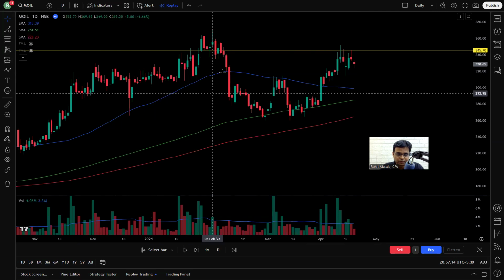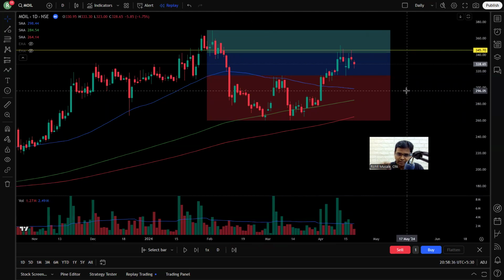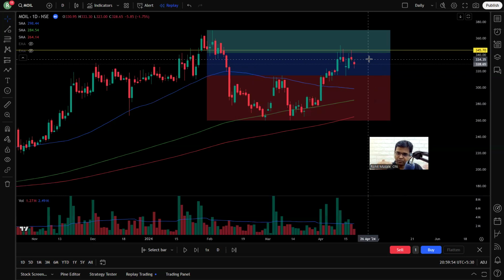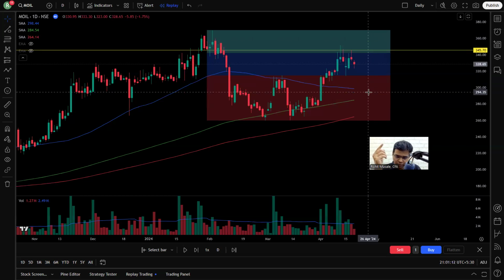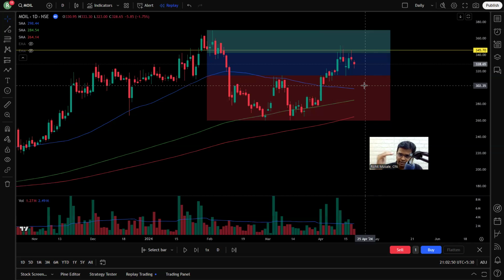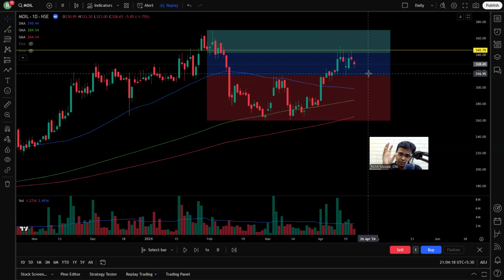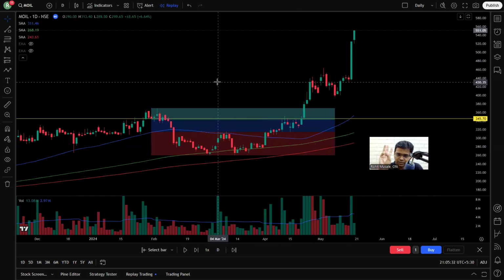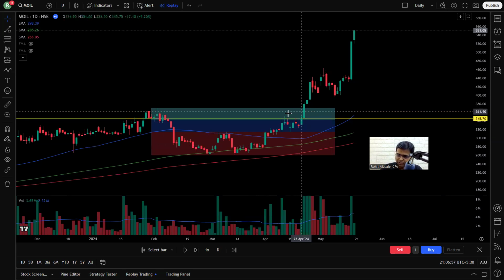The Nuances of a Base (For a Stage 2 Uptrending Stock)